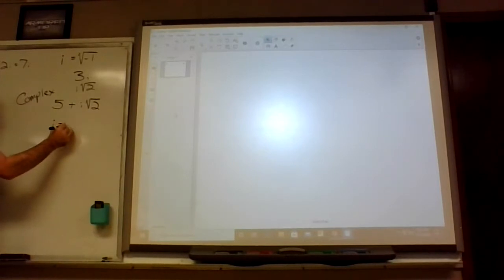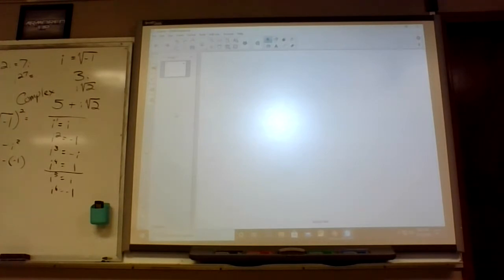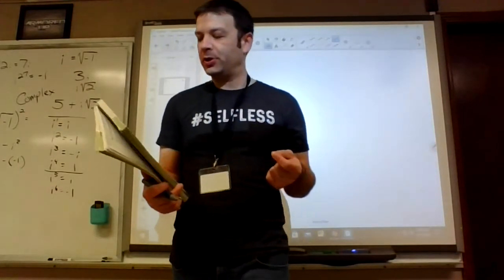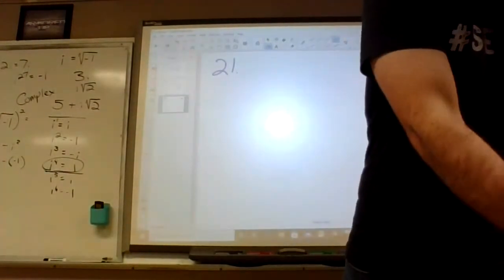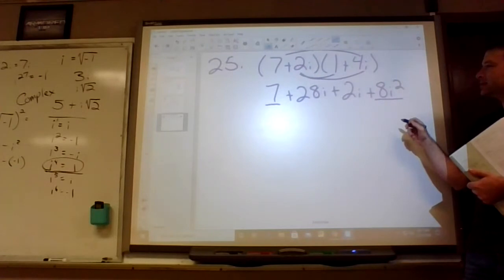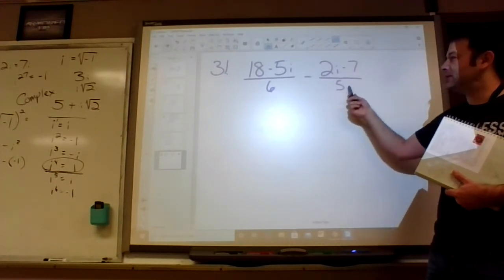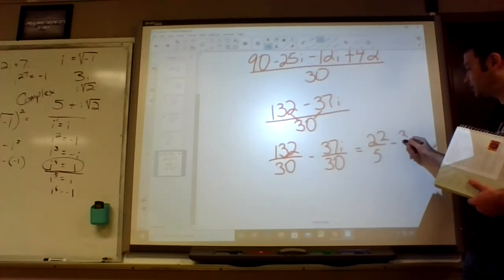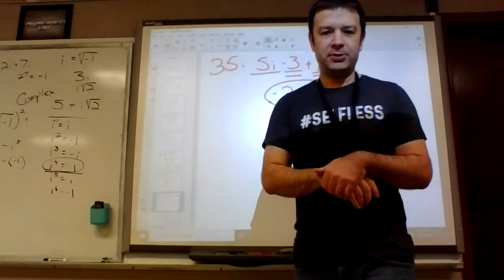Complex Numbers pg 208 #1-4, 13-36